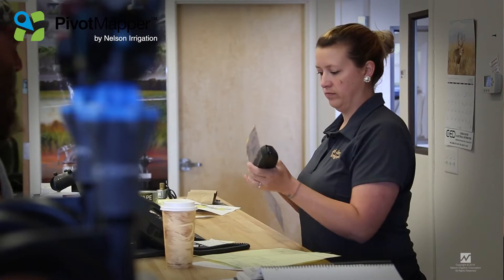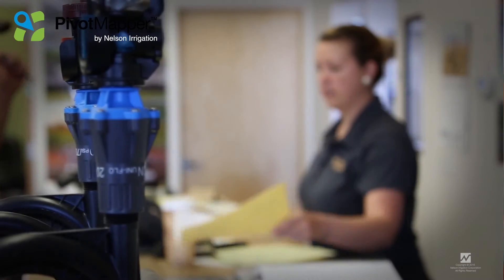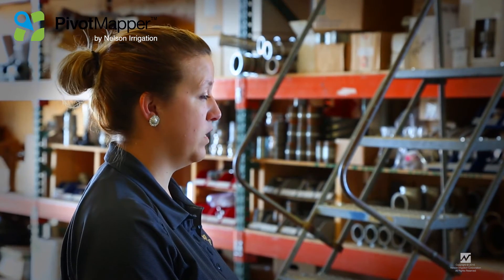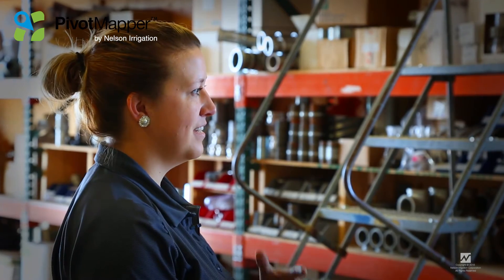Nelson Irrigation Pivot Mapper Center Pivot Management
A Map-based Program for Organizing Pivot Information

Nelson Irrigation Corporation is proud to introduce PivotMapper – the first map-based information solution designed to connect you with important and quickly evolving information used every day to sell, operate and service center pivot irrigation systems. PivotMapper is based on the idea that it is easier to find information on a digital map than in a filing cabinet. PivotMapper makes it easy to quickly map locations and securely store information about the center pivots you manage. Imagine sharing with your team real time dynamic information, anytime and anywhere – in the dealership, on the road, and in the field.